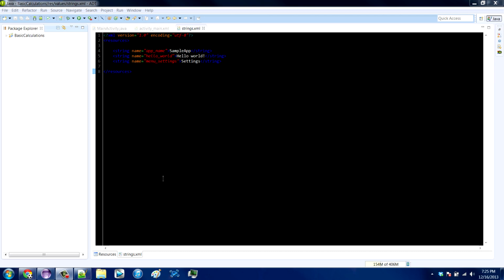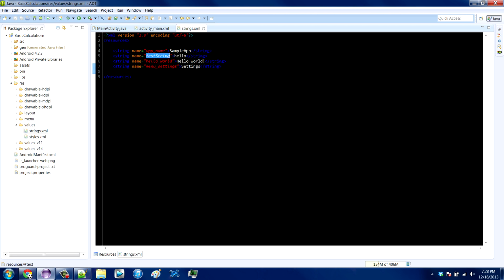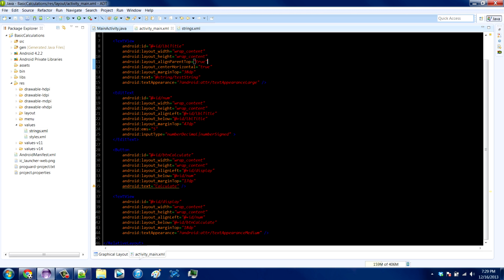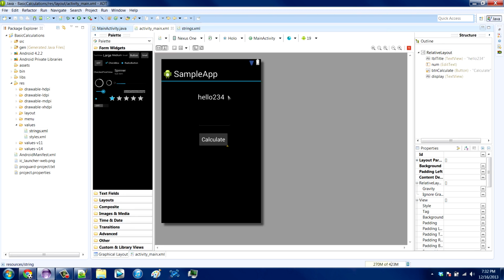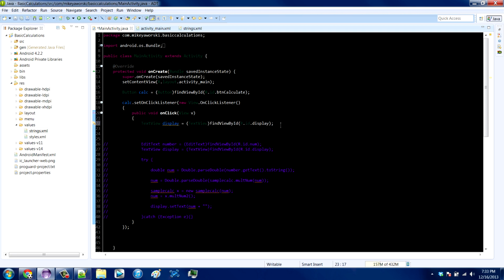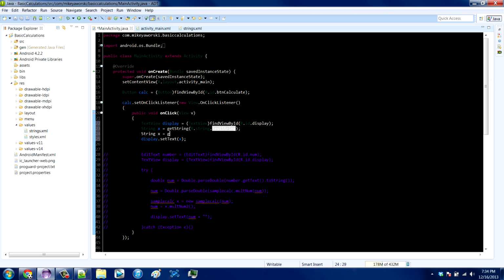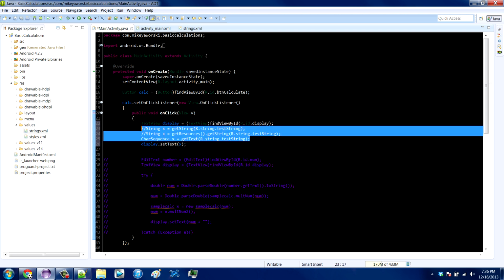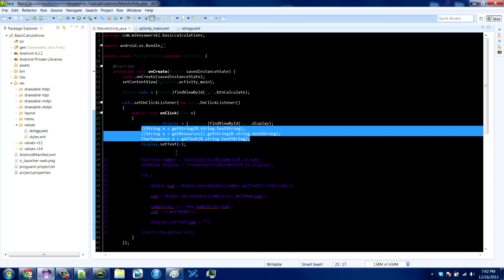Android - How to use Strings from Strings.xml